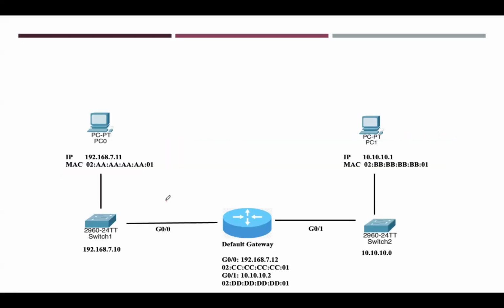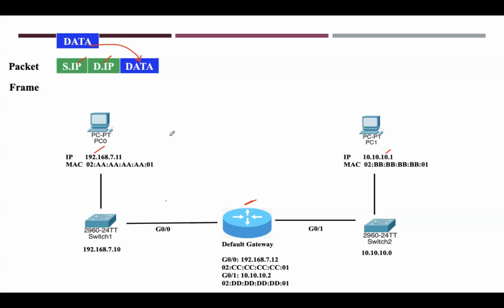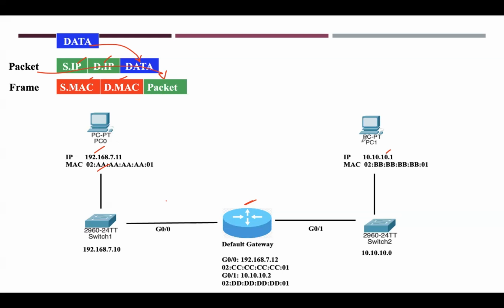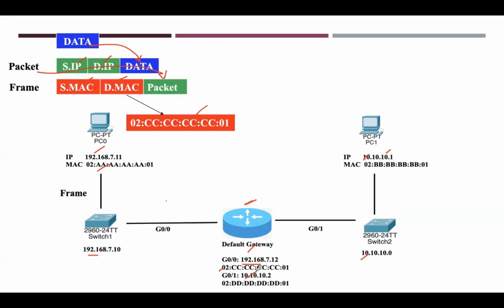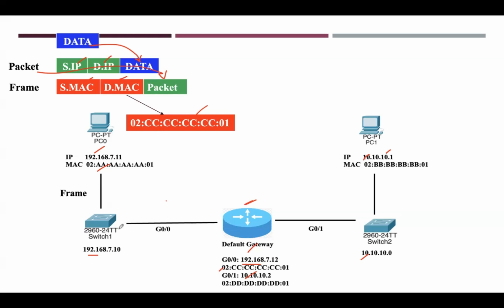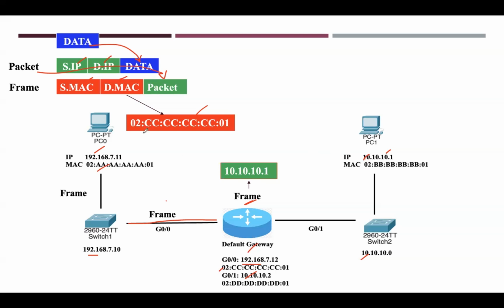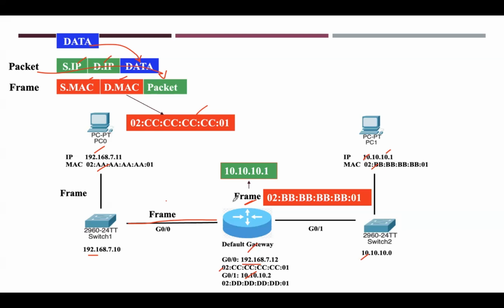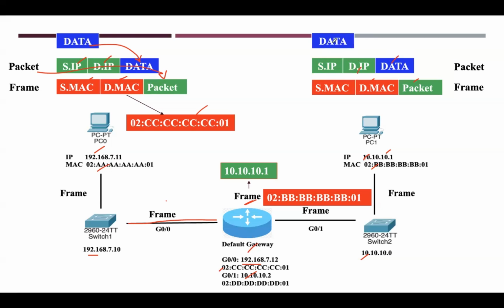Data Flow Across Different LANs Using a Router as Default Gateway